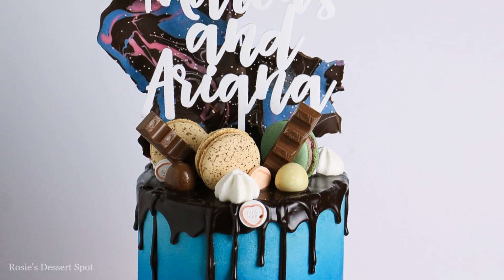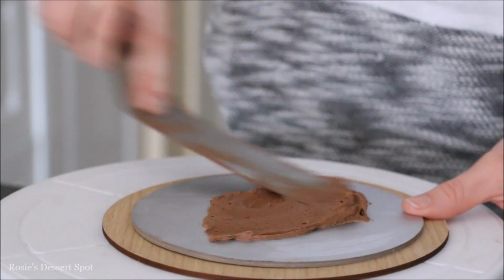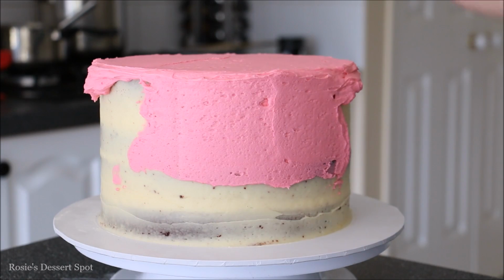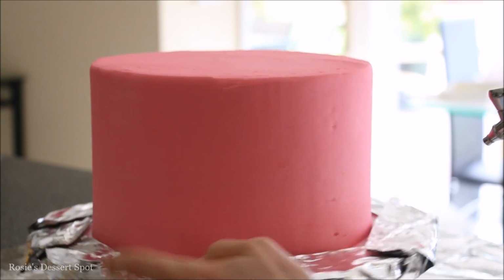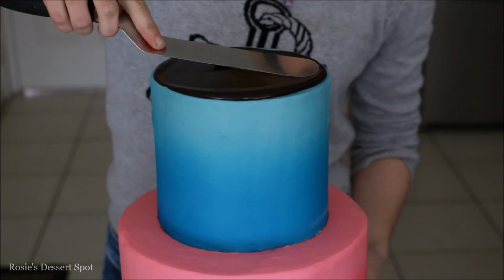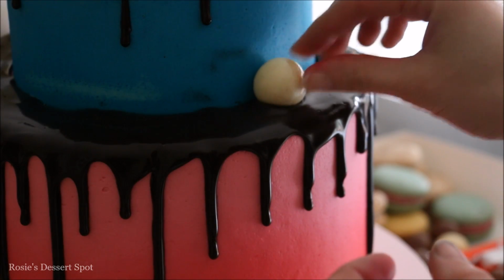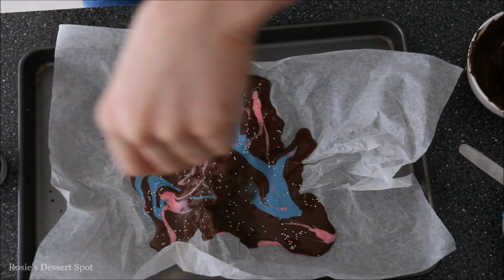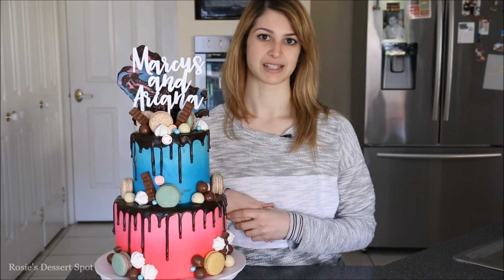Two Tier Loaded Cake With Chocolate Flag- Rosie's Dessert Spot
In this tutorial I demonstrate how to createan easy peasy 2 tier cookie cake decorated with fresh flowers.

Chocolate ganache recipe:
400 grams dark chocolate
200 grams heavy / whipping cream
microwave for 30 seconds and stir until melted. You may find that you need to return the mixture to the microwave for an additional 10 seconds, then stir until all is combined and melted.

WHITE CHOCOLATE:
I melted white chocolate with a touch of vegetable oil (approximately 1/4 cup of white chocolate for each colour, added in one to 2 drops of gel food colour and about 1 teaspoon of vegetable oil so it doesn't seize).

The bottom tier was a red velvet cake and the top tier was a marbled white and dark chocolate mud cake.

Thanks you for tuning in! The airbrush system I use is an Iwata Airbrush and it is a dual airbrush system. Colours I used ar the Americolour airbrush range white was a soft pink and a soft blue, the exact colours I will list once I am back in Australia and have access to my little collection. (I'm on a wee little holiday in my hometown in Sicily at the moment ;) holiday will come to a close soon though, excited to share some delicious some delicious Sicilian treats with you guys soon!)